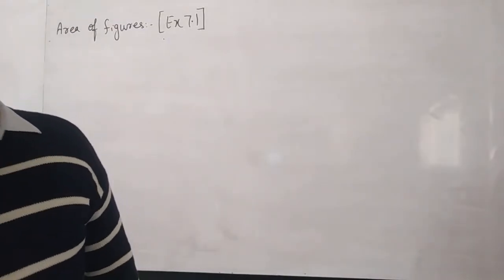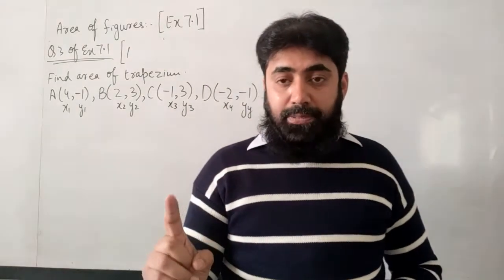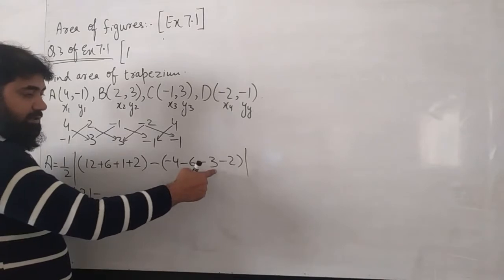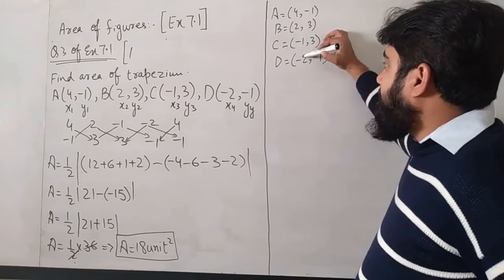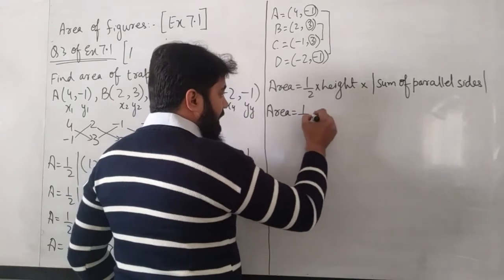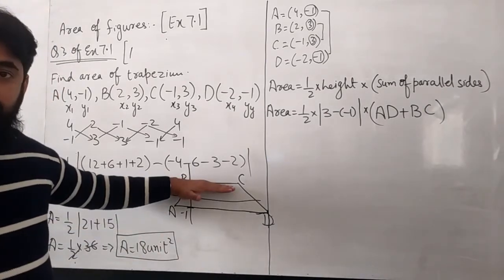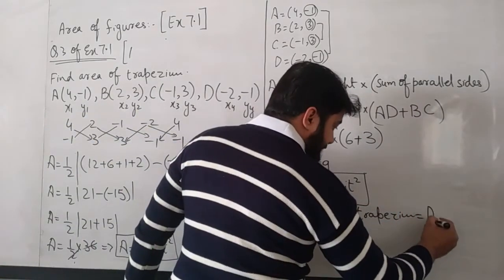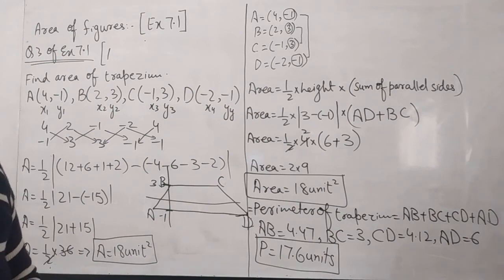Ex 7 1 q 3